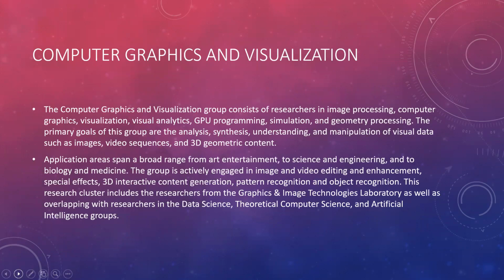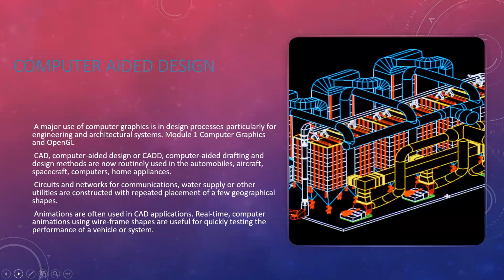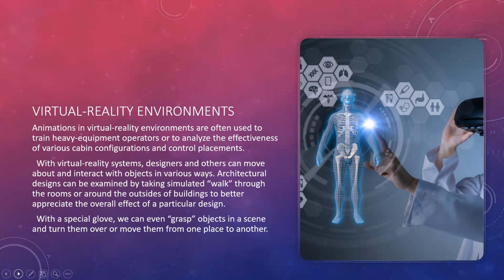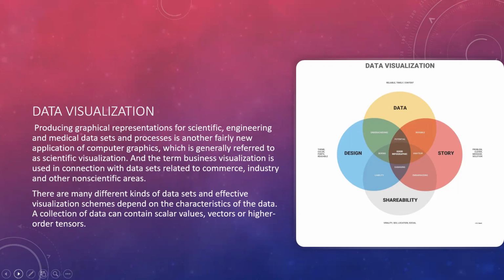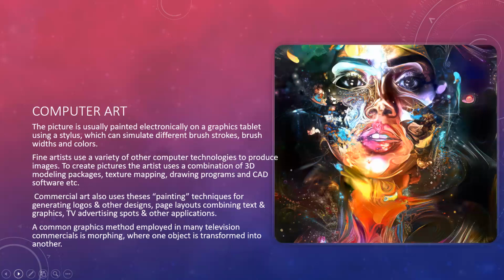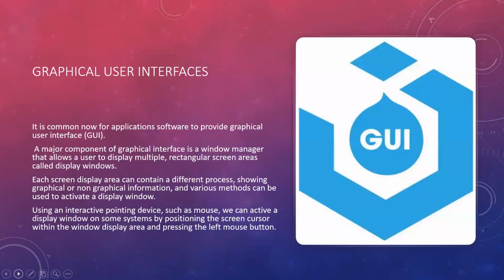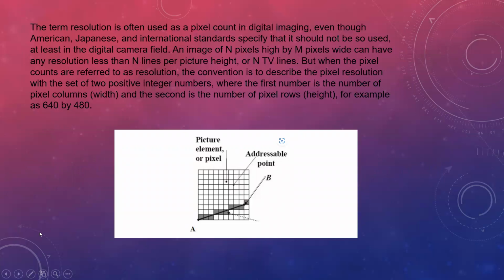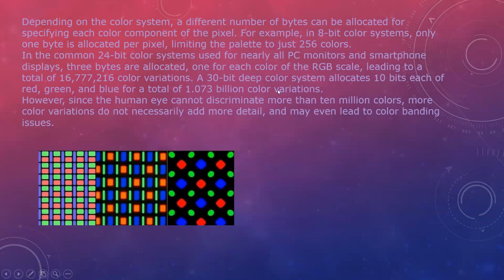Computer graphics and visualization.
Applications of computer graphics, pixels and how it works on screen.